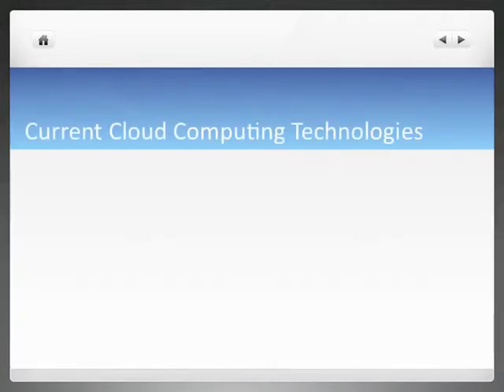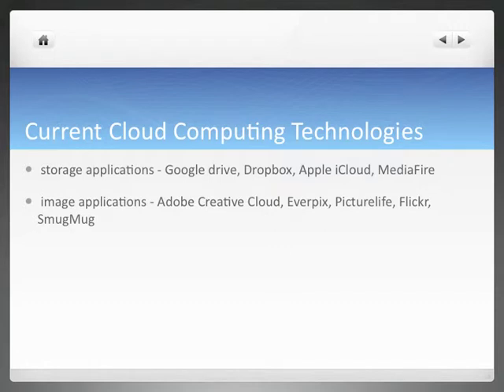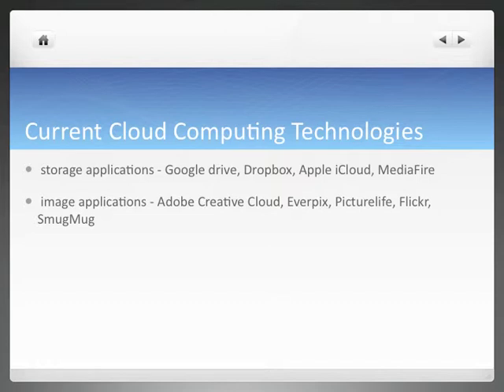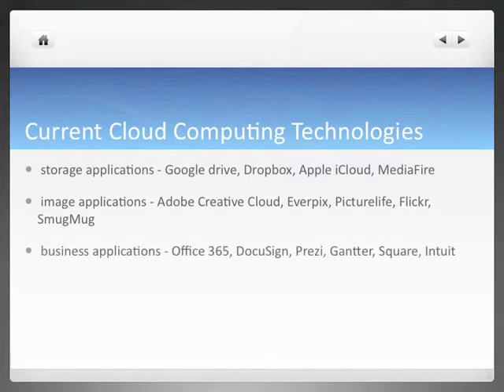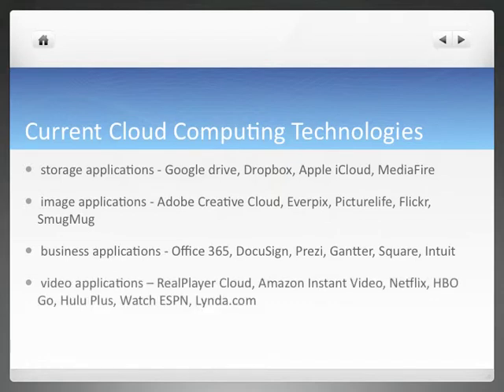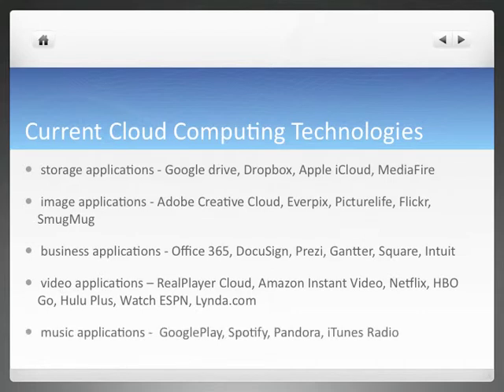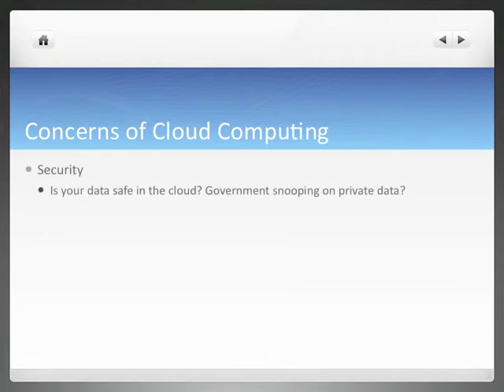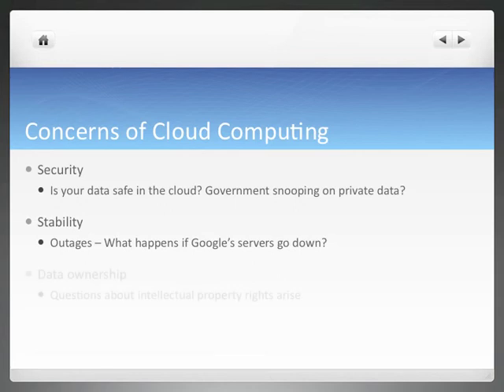What is Cloud Computing? podcast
A short 5 minute podcast covering the general topic of cloud computing for MIS 2770 at the University of Memphis.